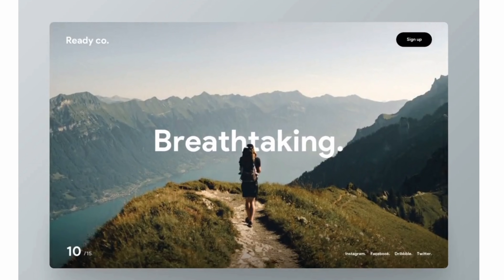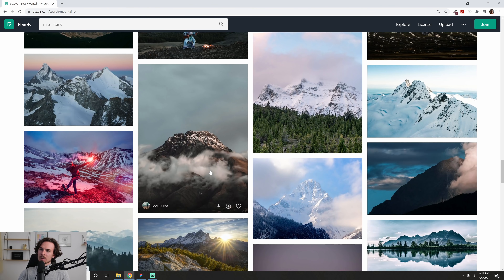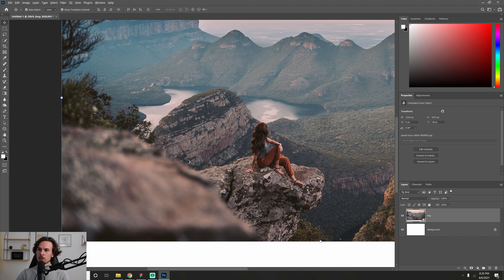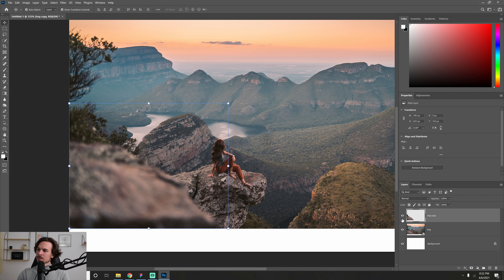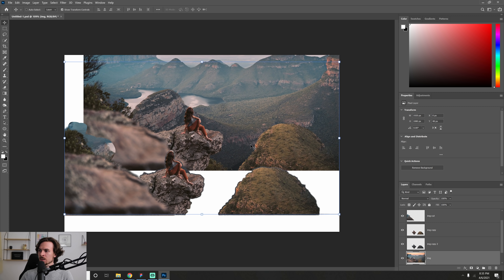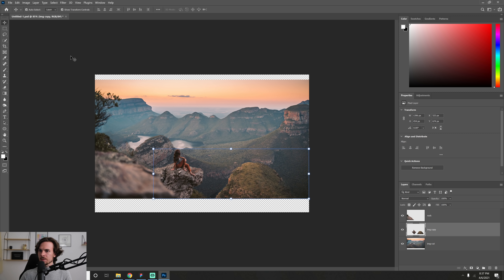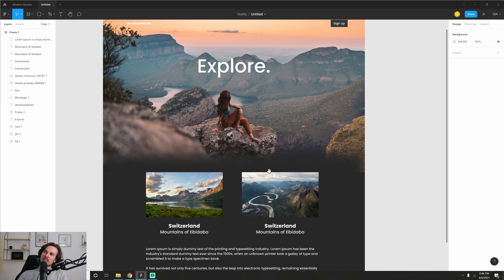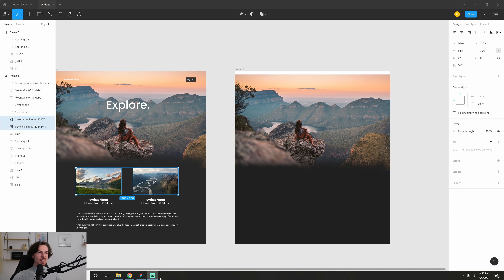How To Create Awesome Parallax Images For Websites